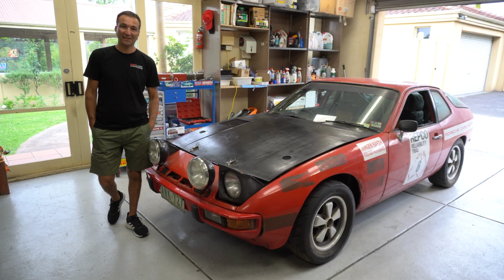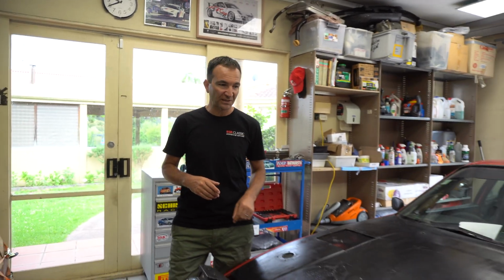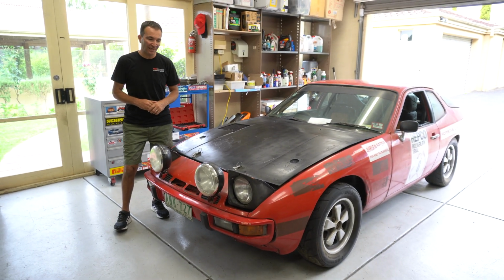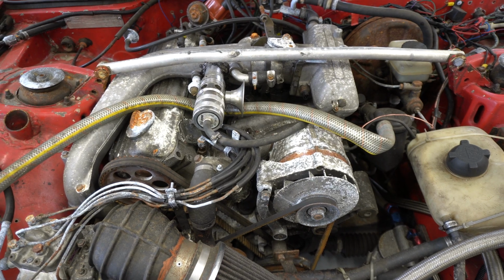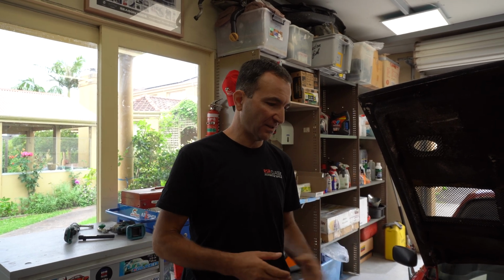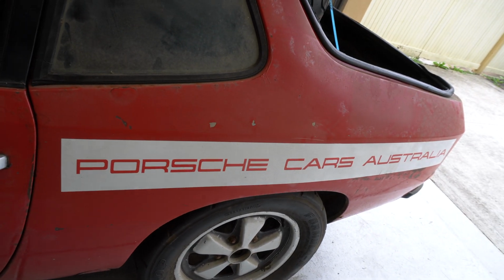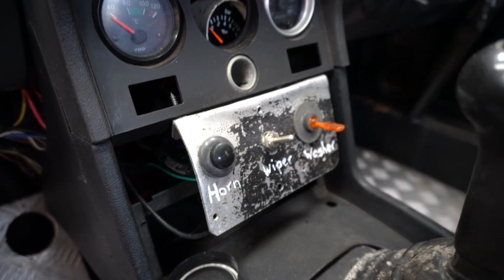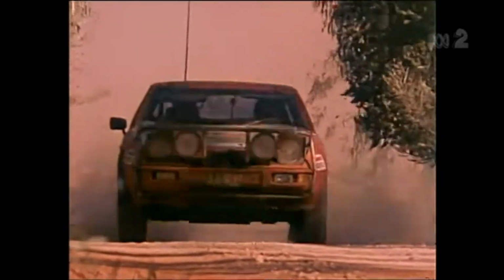Restoring a Porsche 924 Rally Legend: Round Australia Rally Icon!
In this video, we explore the incredible history of an iconic Porsche 924 rally racing car—the very first 924 ever delivered to Australia! I sit down with James from RSR Classic as he walks us through the car’s legendary journey in the Round Australia Reliability Rally. We discuss its racing pedigree, the challenges it faced, and the exciting restoration plans to bring this historic Porsche back to life. Plus, we’ve got some epic historic footage of this 924 racing across Australia’s toughest terrains. You won’t want to miss this!